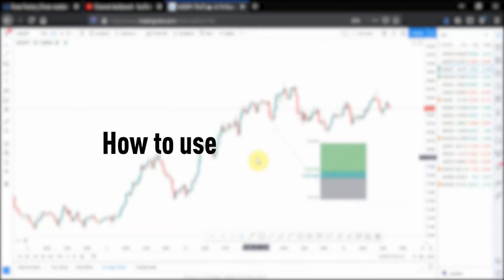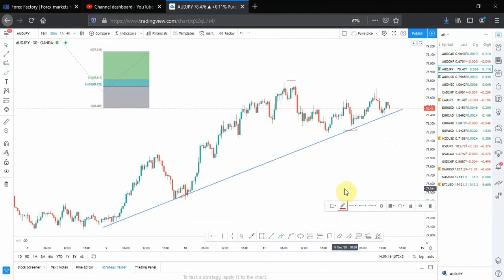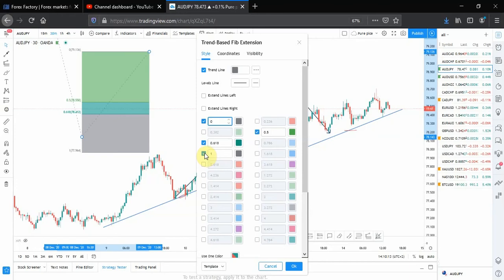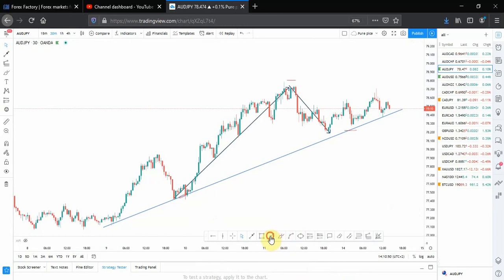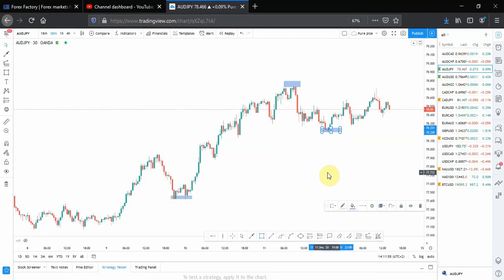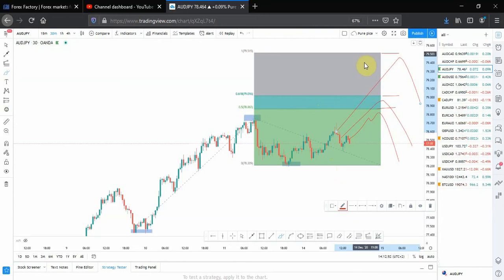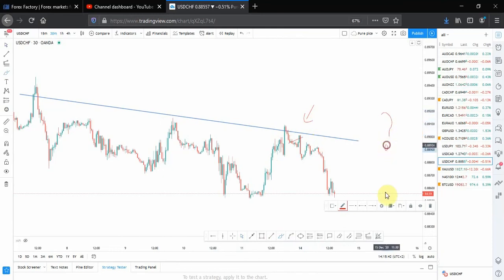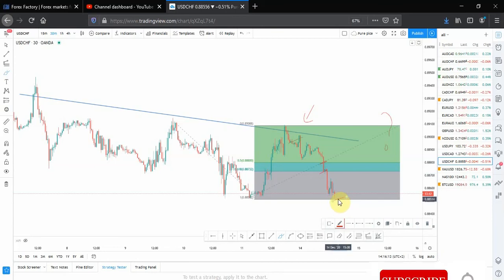How to use Fibonacci extension or Fibonacci Expansion in Forex trading